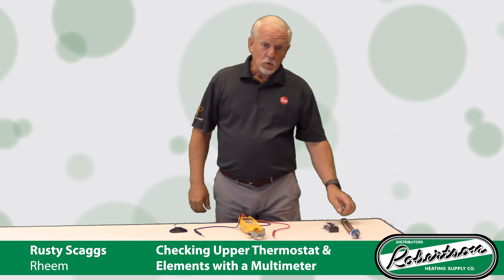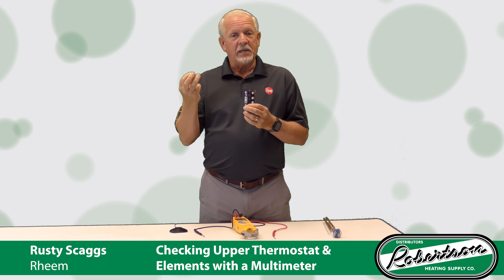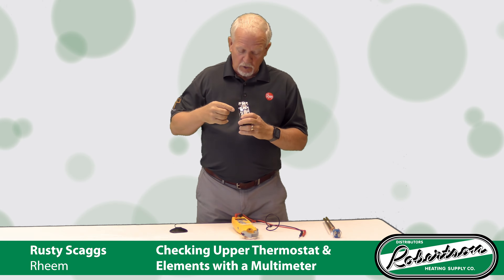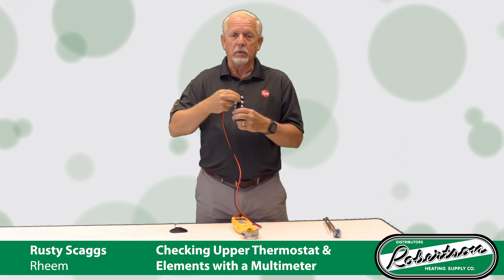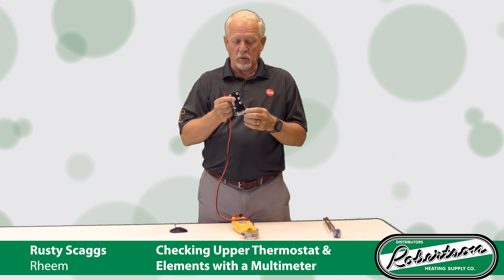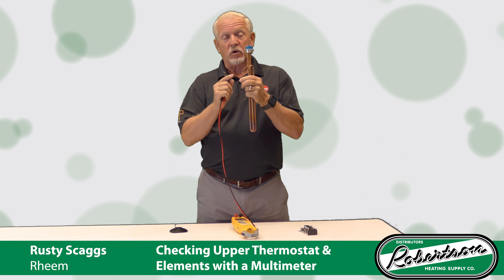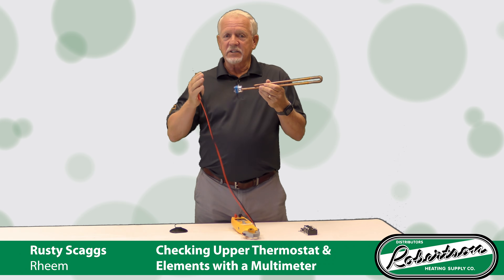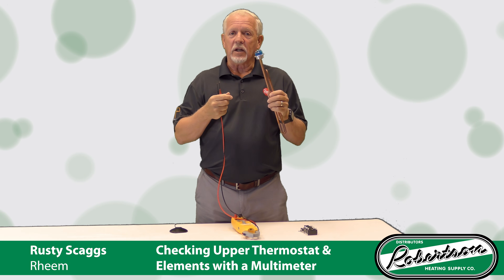Checking Upper Thermostat & Elements on a Water Heater Using a Multimeter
Watch as Rheem's Rusty Scaggs covers the basics of testing the upper thermostat and elements of a water heater using a multimeter.